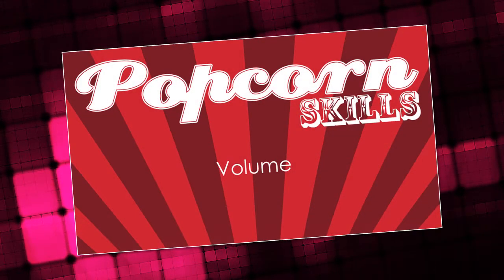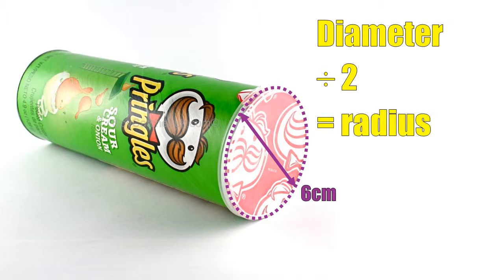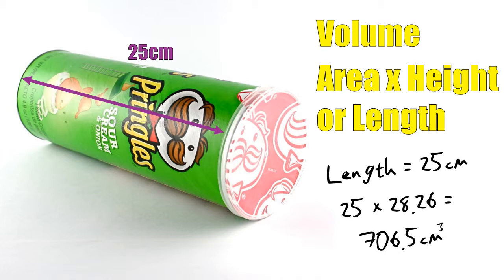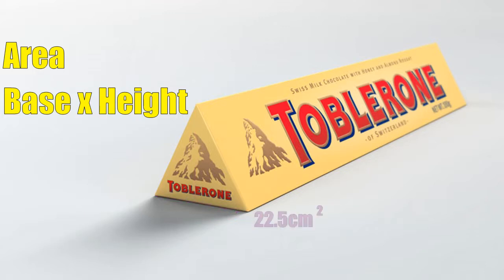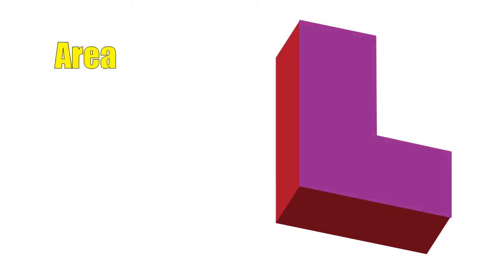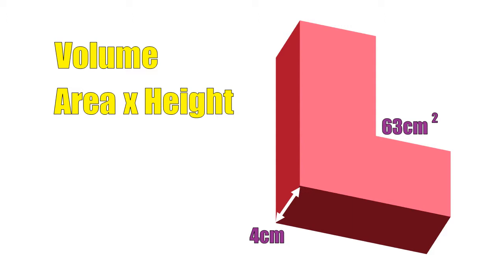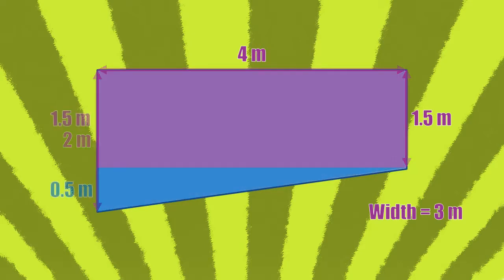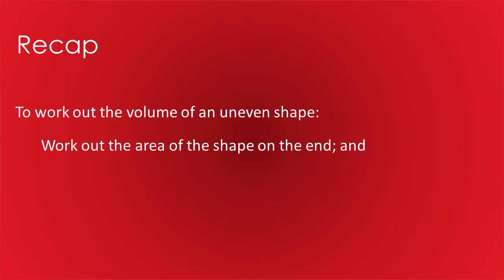Popcorn Skills - Volume of Complex Shapes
Popcorn Skills are a series of videos that I created for EQL Solutions in order to improve the Functional Skills offer. I was involved in the full production of this video that included writing the script, recording the voice over and creating the animation.